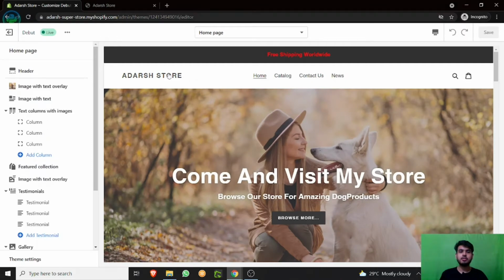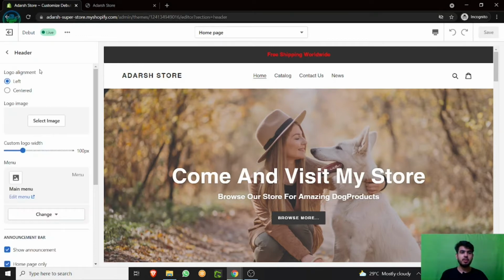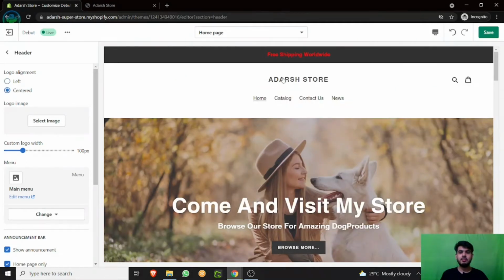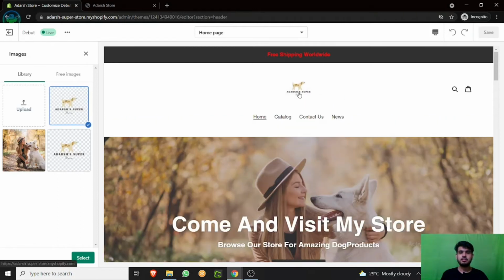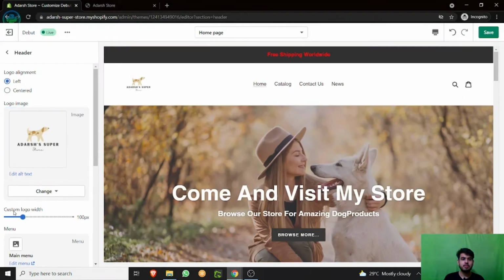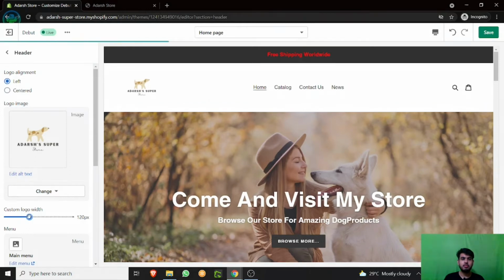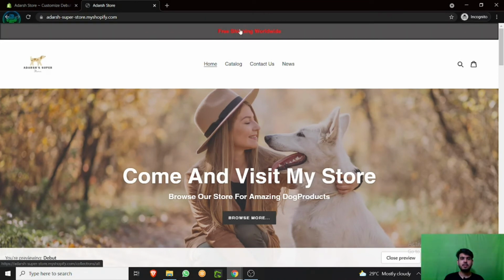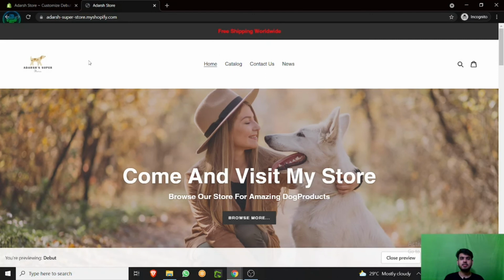How to Add Logo to Shopify Store 2021| Change Shopify Logo | Shopify Logo Setup | Shopify Q&A